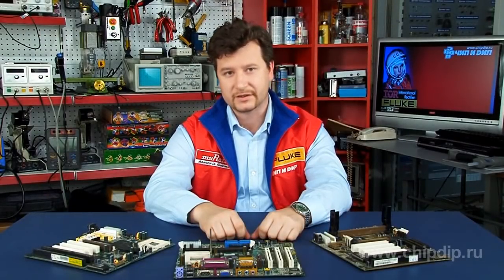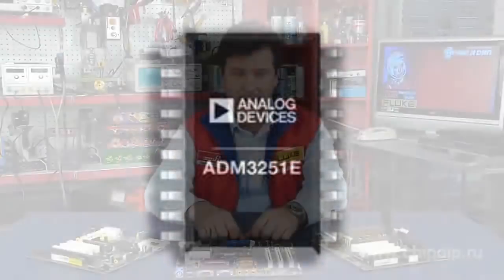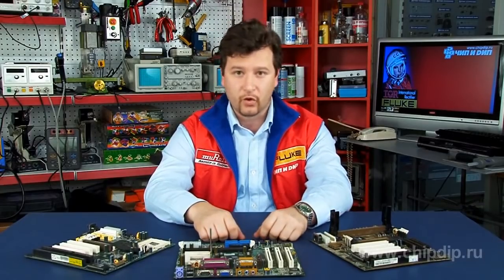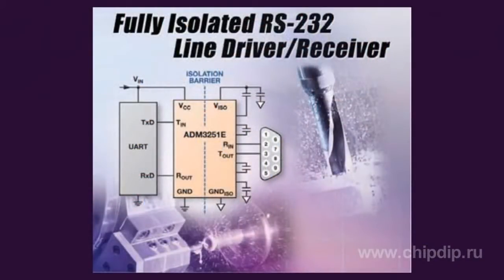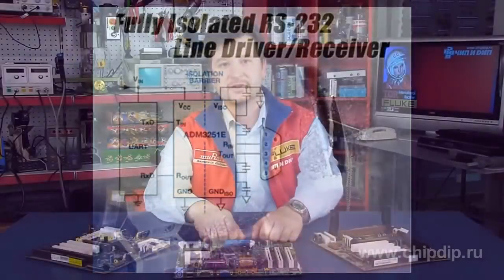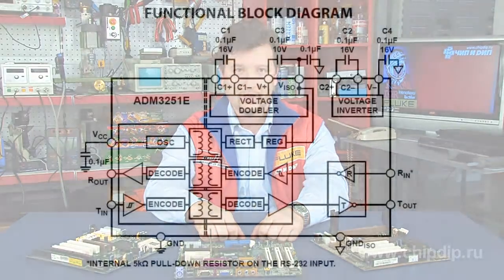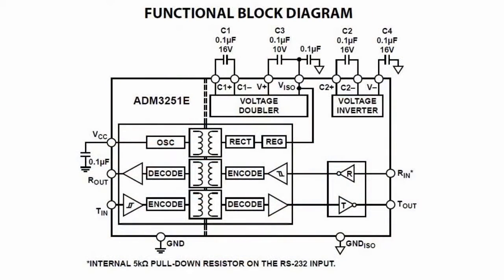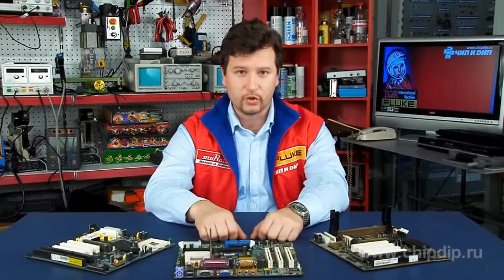Single-channel interface RS-232 with the ...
Single-channel interface RS-232 with the insulation of signal and power-supply circuitsADM3251E is the first industrial interface RS-232 with the insulation of signal and power-supply circuits.An integrated microcircuit has a small outline which is intended for surface mounting. The integrated microcircuit substitutes five discrete electronic components, a transformer and an ac/dc converter for an insulated interface RS-232.New insulated interface ensures a reliable connection in industrial and medical systems intended for the use in the conditions of electromagnetic interference. The small outline allows occupying less space by 45% if compared with an analog device based on discrete components.Integrated microcircuits ADM3251E allow minimizing devices and their cost.Insulator ADM3251E characteristics:• Insulated RS-232 transceiver (including power-supply circuits) with the insulation strength 2.5kV• Insulated DC/DC-transducer based on the isoPower technology• Data rate up to 460 kbps• One receiver and one transmitter• Pump generator capacitor capacity 0.1 microfarads• Receiver input and transmitter output protection from static electricity ±15kV• Protection from common-mode pulse electromagnetic disturbance up to 25kV/microsecond• Operating temperature range from -40 to + 85°C• WSOIC20 chassis typeADM3251E microcircuits are applied in:• data collection systems operating in the conditions of electromagnetic interference• industrial telecommunications• ports of telecommunication and industrial equipment• buildings climate control systems